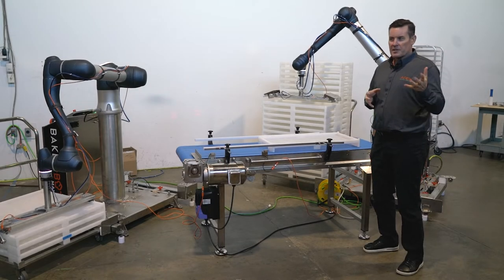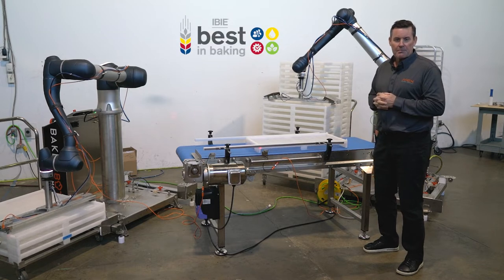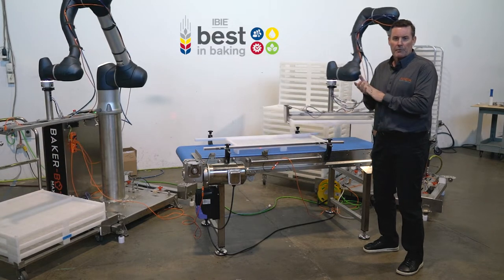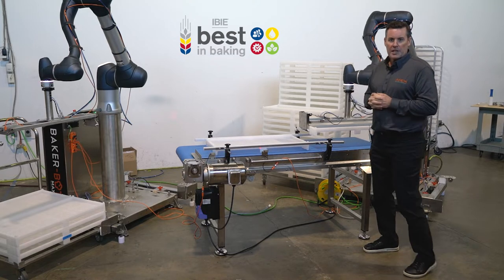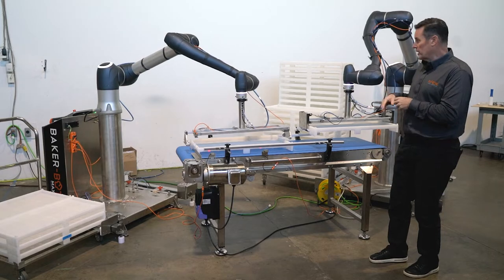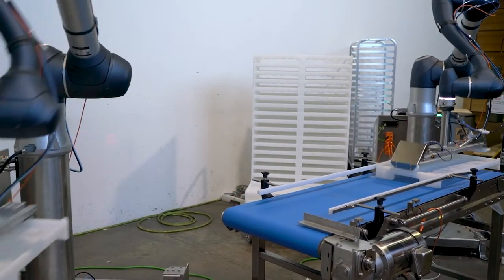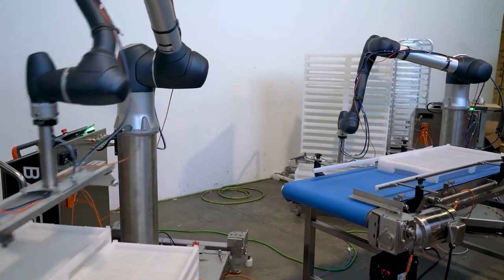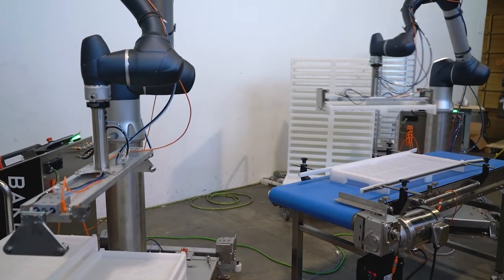Robotic Dual Tray Loading and Unloading for CBD Gummies - Apex Motion Control Baker-Bot MAX Cobot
Watch how two Baker-Bot MAX cobots from Apex Motion Control load and unload trays for a system that was built for the CBD medical industry. Robotic palletizing with collaborative robots (cobots) is becoming more and more popular as the labor force continues to shrink and manufacturers focus on optimizing every inch of production floor space.